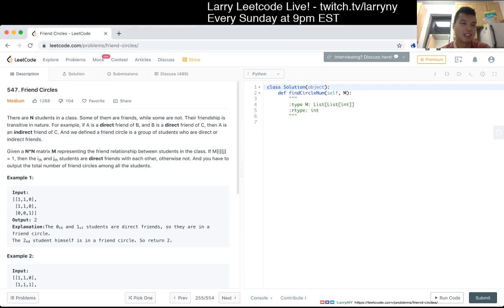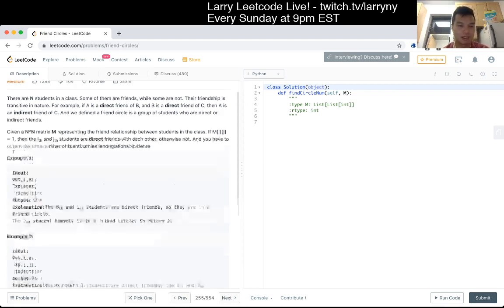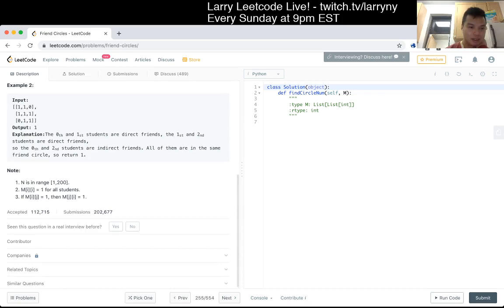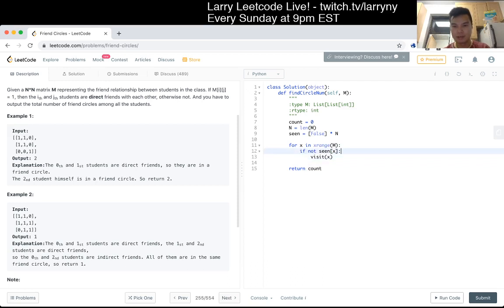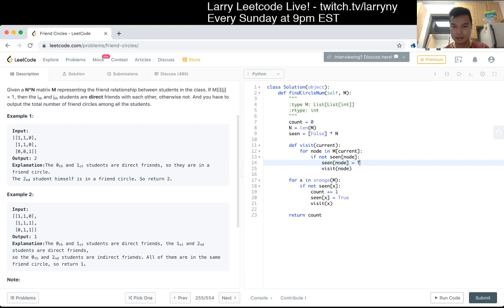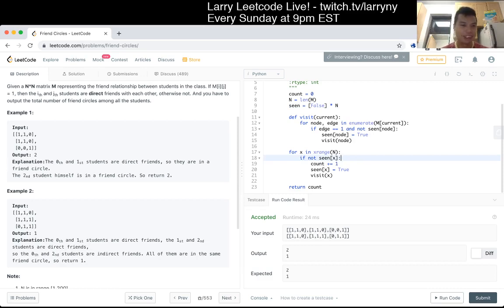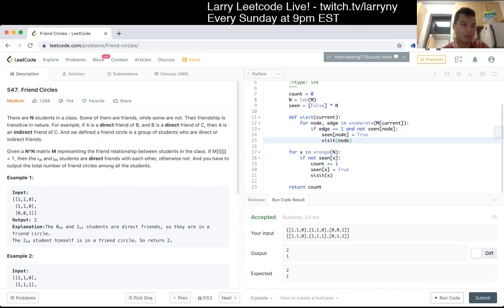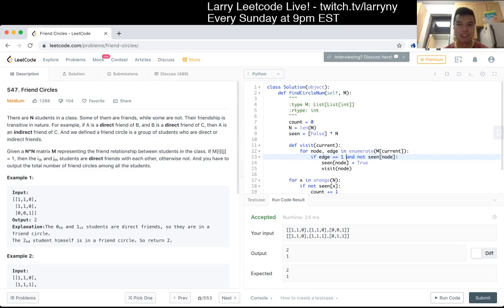547. Friends Circle (Leetcode Medium)